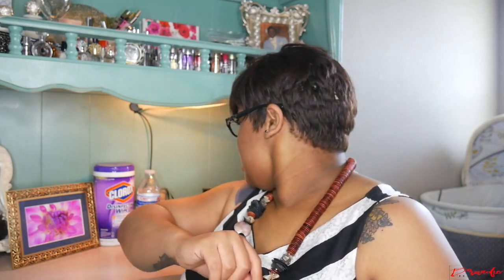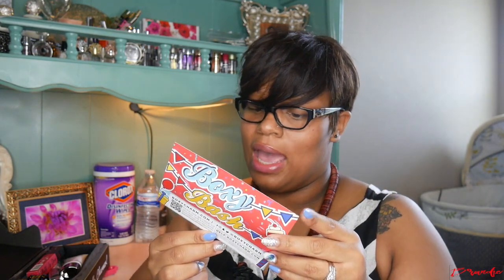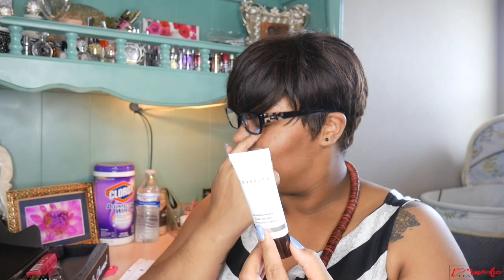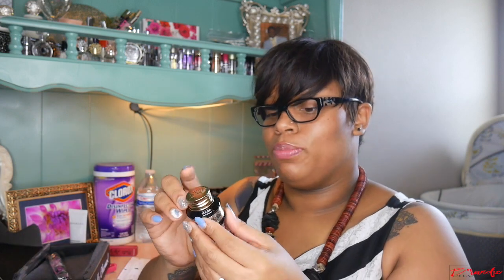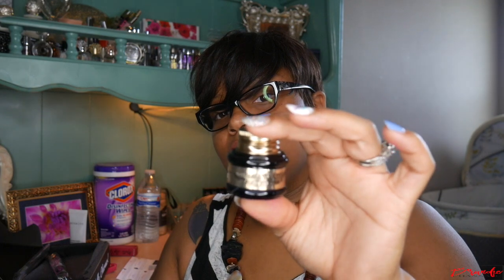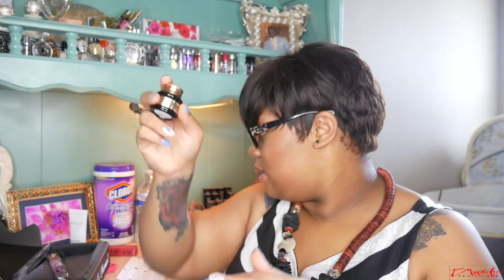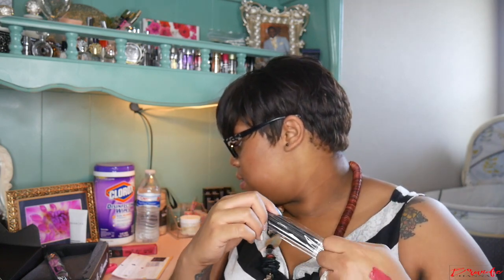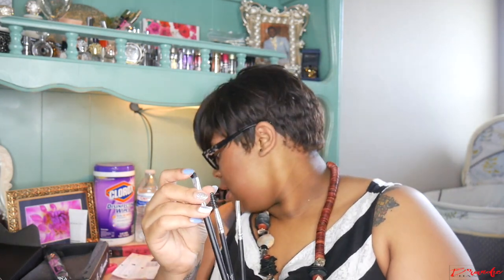Boxycharm May 2018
Hey Guys,
Here is my Boxycharm May 2018 unboxing. Enjoy!
XO,
~Brandie 💋